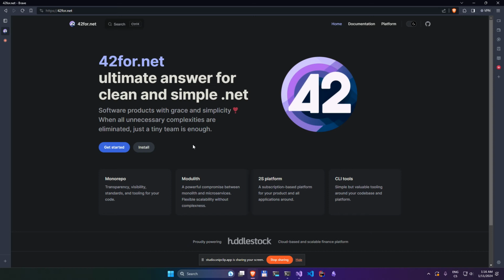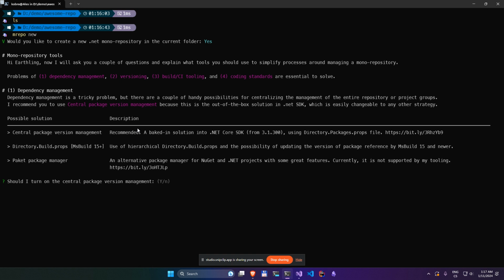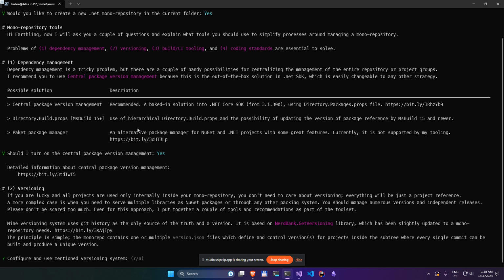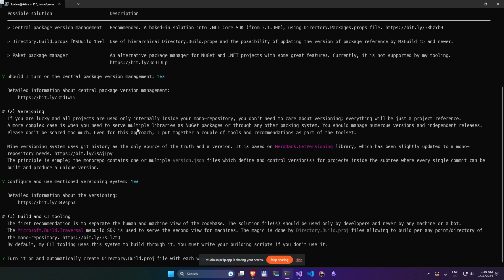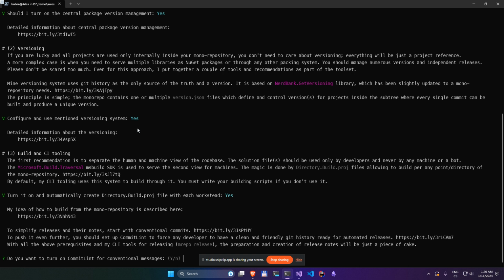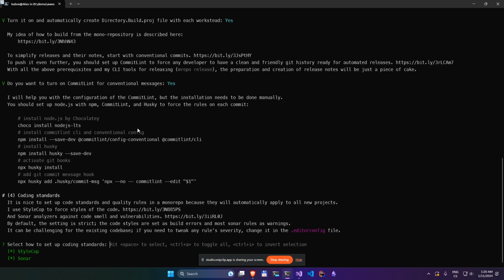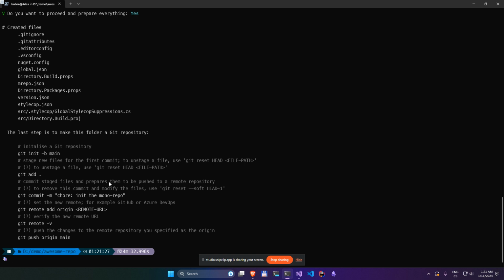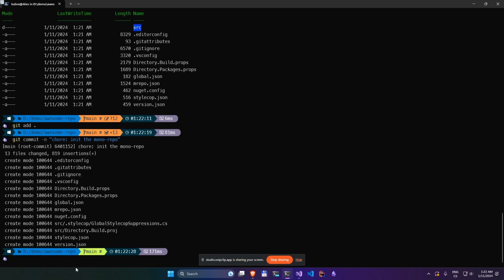mrepo CLI - new mono-repository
An educational video on how to create a mono repository by mrepo CLI.